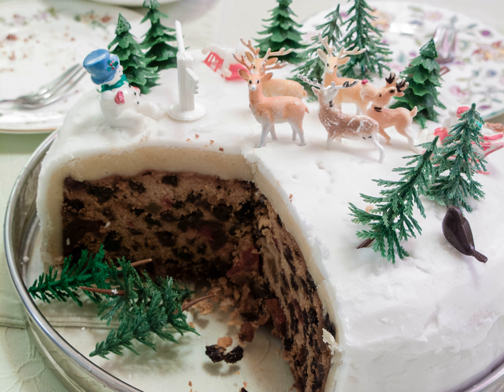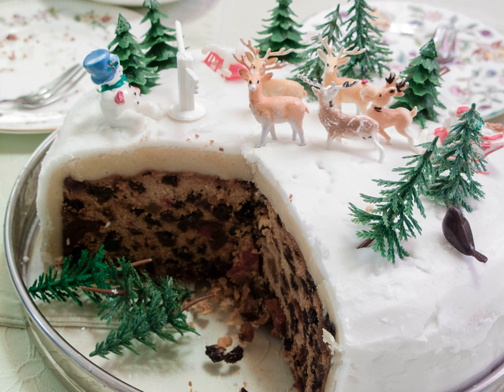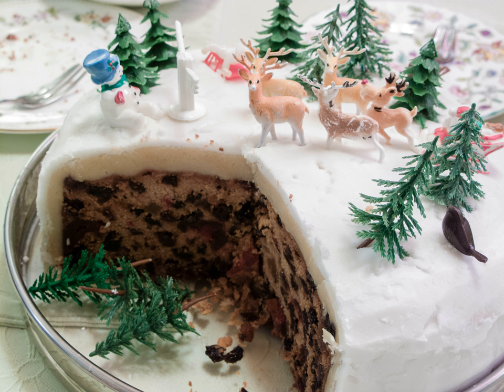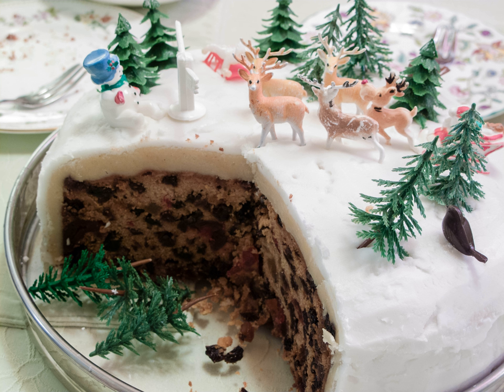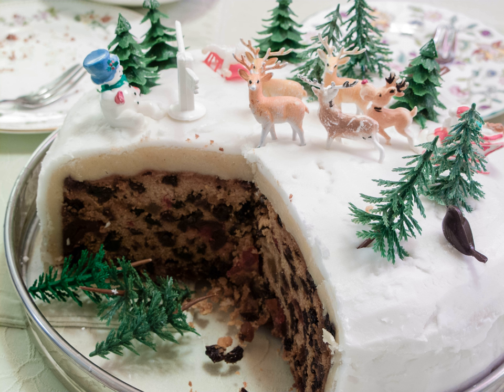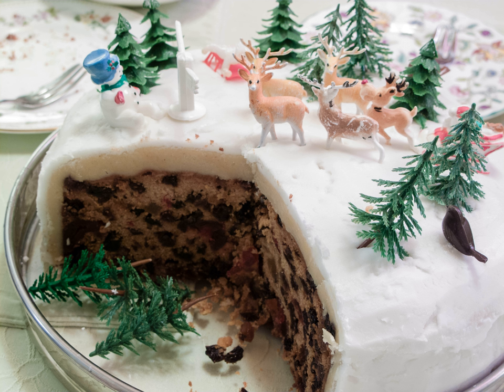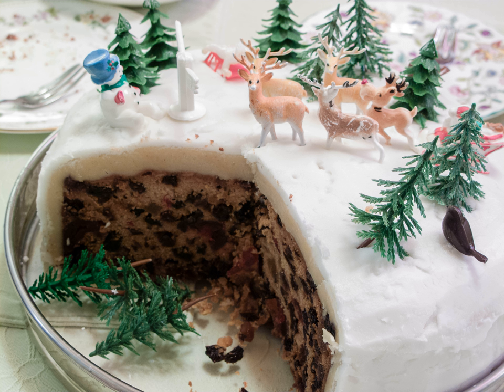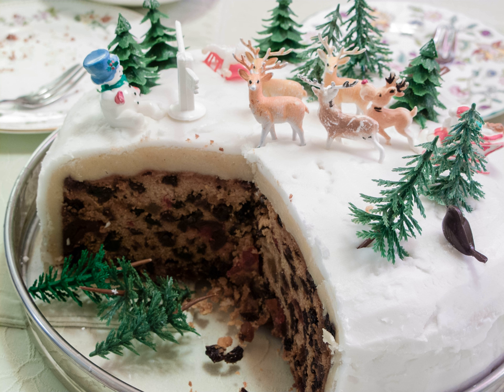Christmas cake | Wikipedia audio article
This is an audio version of the Wikipedia Article:
Christmas cake

SUMMARY
Christmas cake is a type of fruitcake served at Christmas time in many countries.